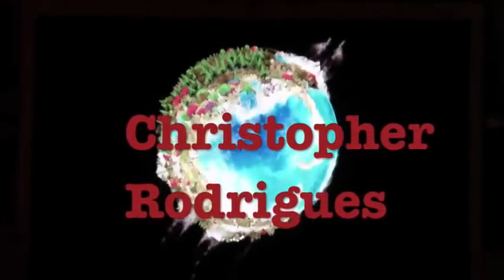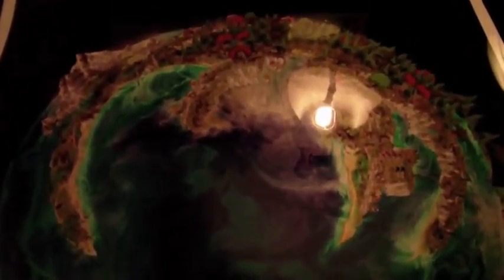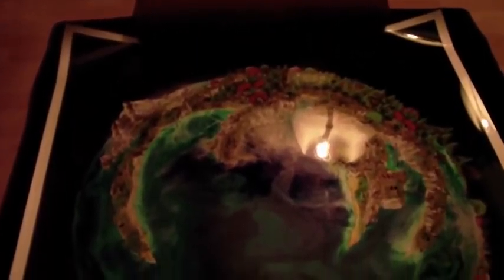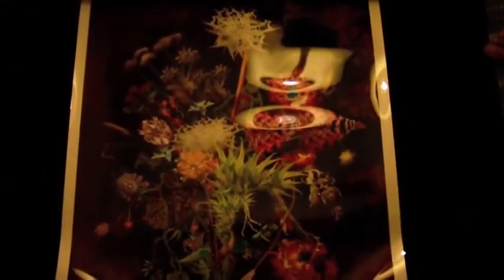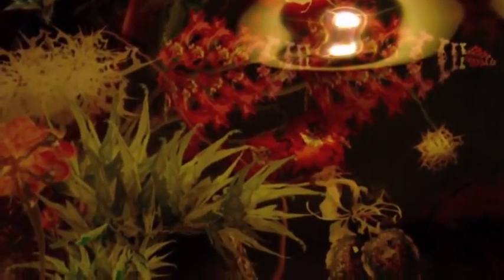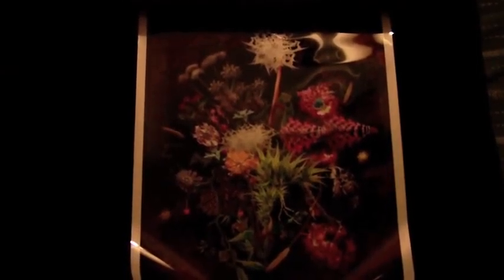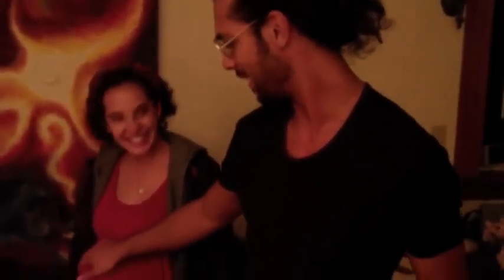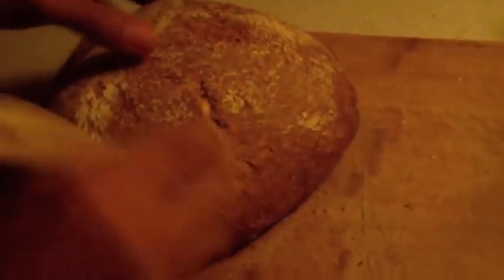Christopher Rodrigues - Artist Vancouver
Artist Christopher Rodrigues discusses his mixed-media nature and technology inspired work and bakes bread at home in Canada.